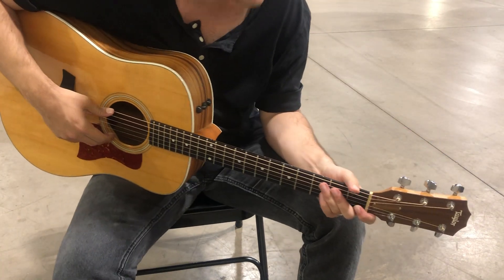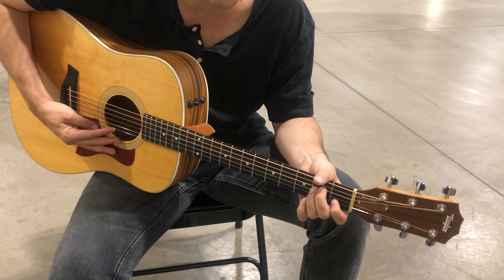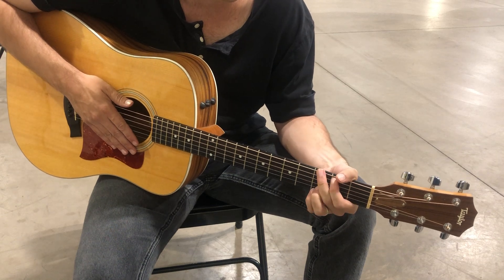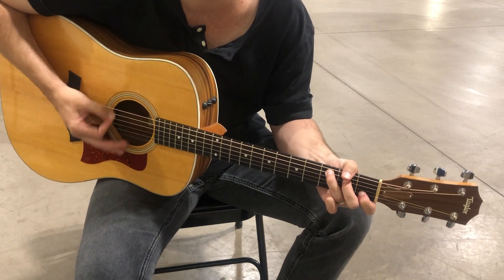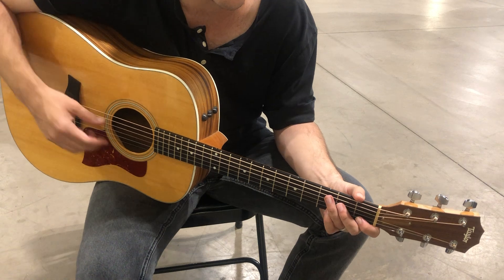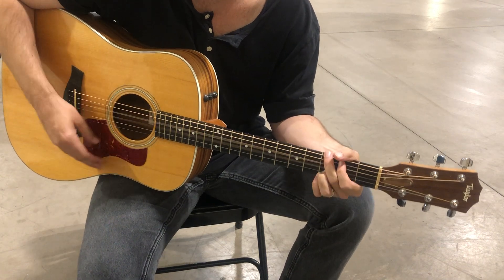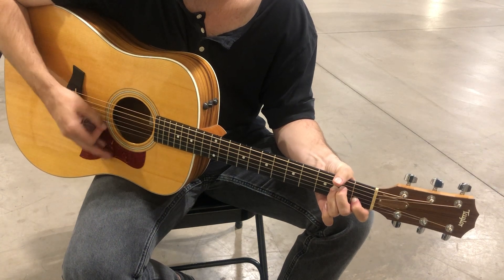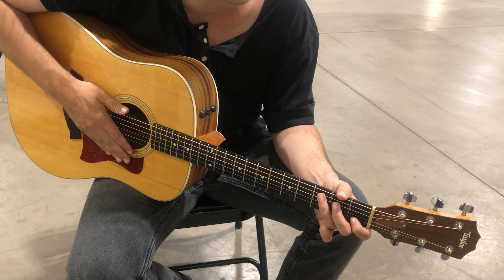Guitar Tutorial - This is Amazing Grace